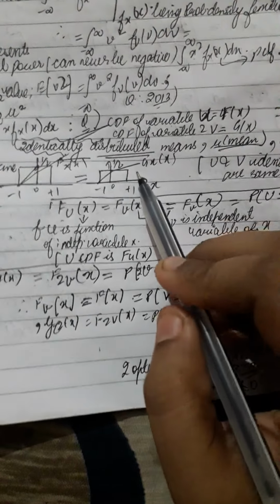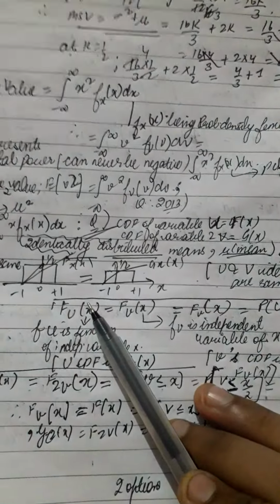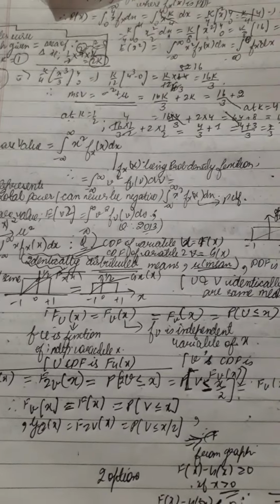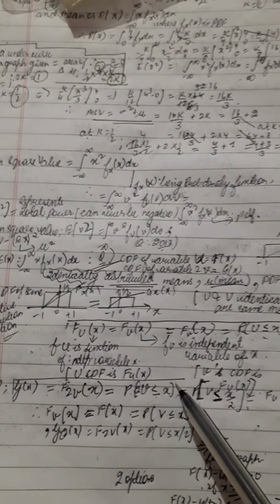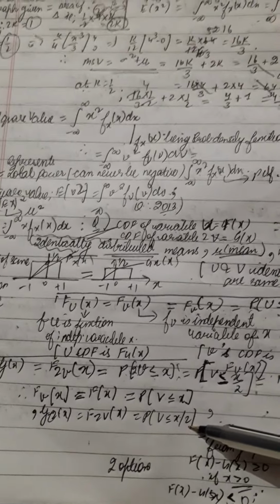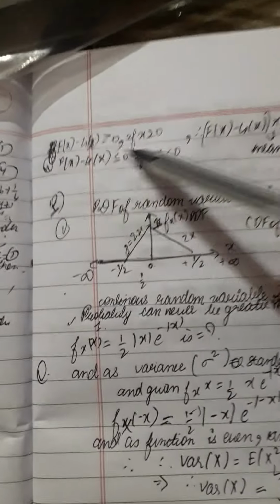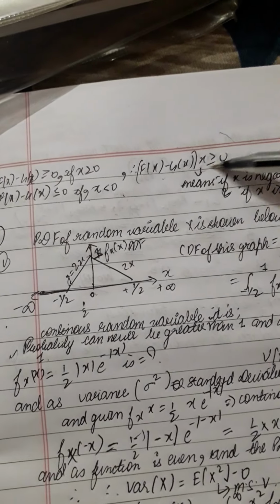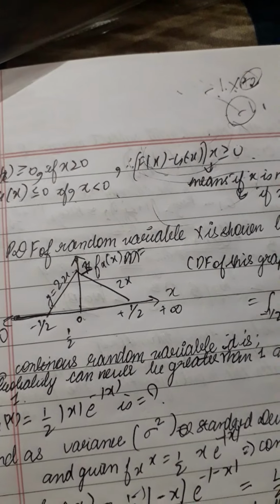quick review about identically distributed random variables.